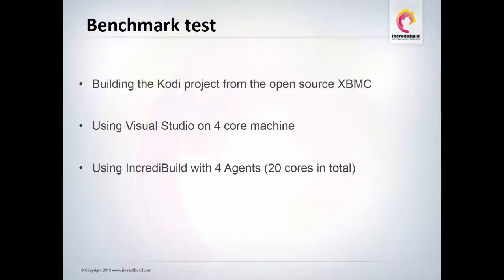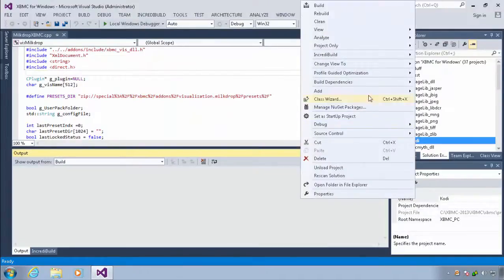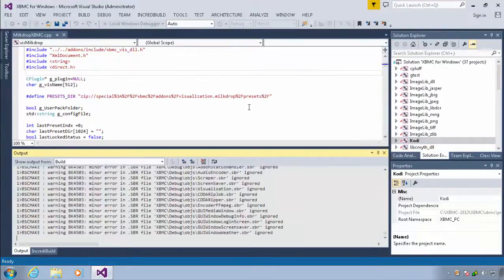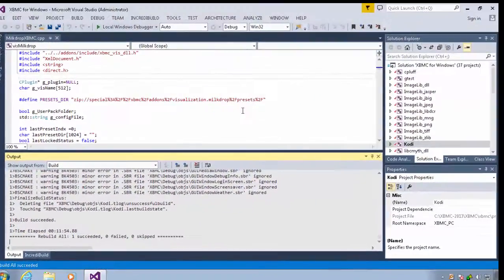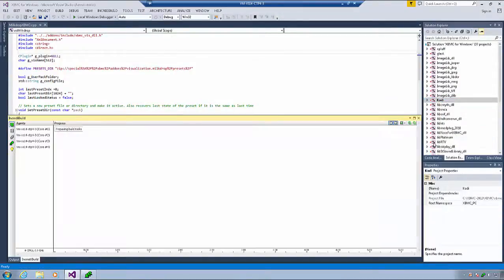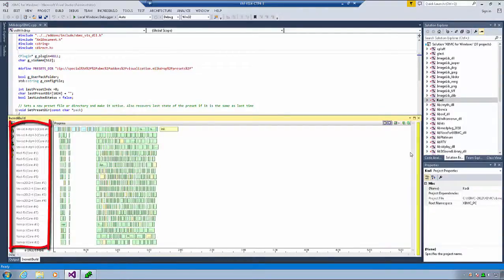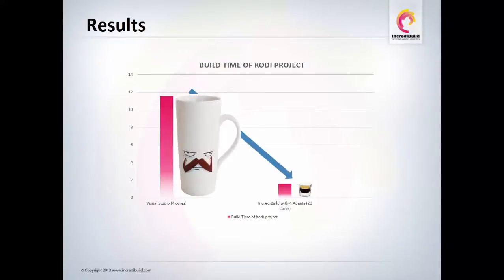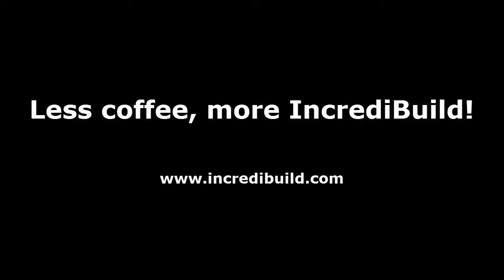Does your build take longer than your coffee break? IncrediBuild vs. Your Coffee Break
Want to know how to cut down your coffee break? See how long software builds take with and without IncrediBuild.